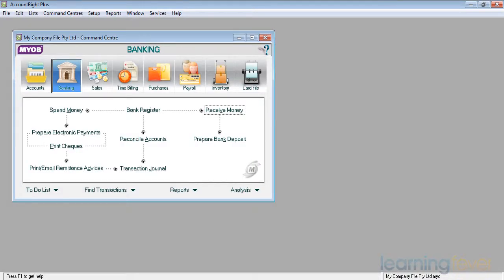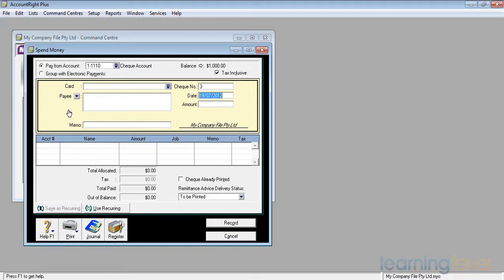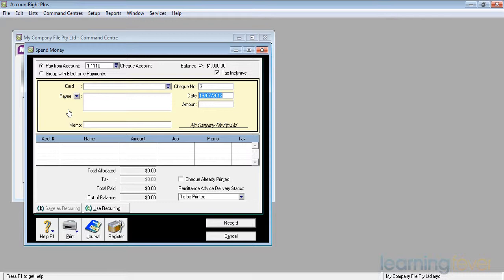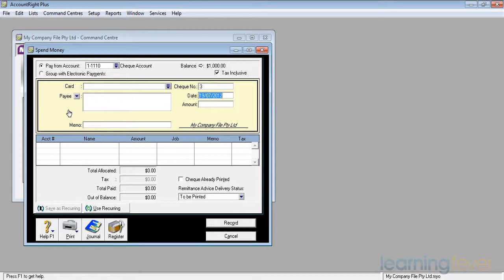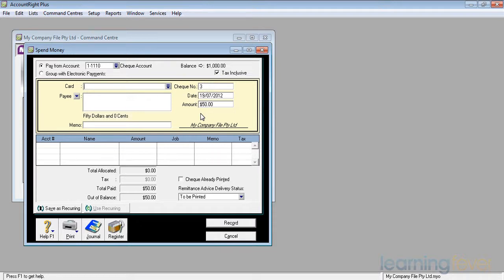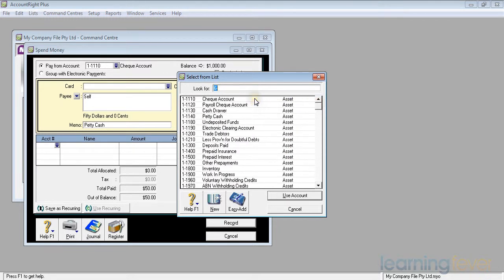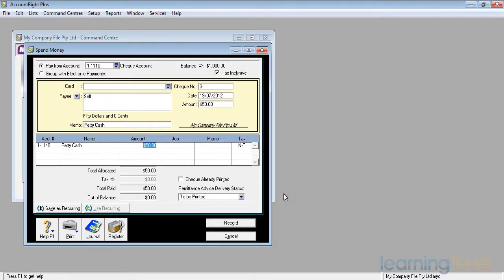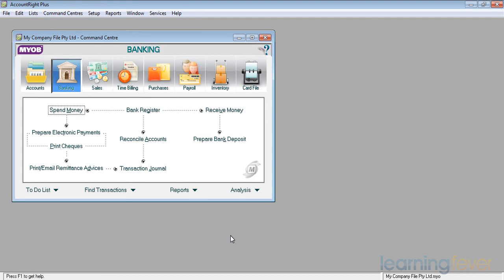Spending Money - MYOB | MYOB Training for Beginners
This is a great course for a sole trader, a small to medium business owner or anyone wanting to kick-start a new career in bookkeeping or accounting using the most popular accounting software tool, MYOB!

In this introductory series of MYOB for Beginners, Andy Leonard takes you step-by-step through the different modules within MYOB. It begins with creating a new company file, running a 'Cash Book' through a bank account or a credit card, enabling you to record how much came in, where it came from and where it was spent.

This course follows the MYOB screen demonstrating the modules you will use the most, such as cash sales, supplier payments and stock inventory.  It is an easy to follow course covering all aspects of running your own business.

50% of all revenue is donated to one of the three charities which help provide jobs and growth to women in need. Watch this video on running a 'Cash Book' through a bank account or a credit card, enabling you to record how much came in, where it came from and where it was spent.